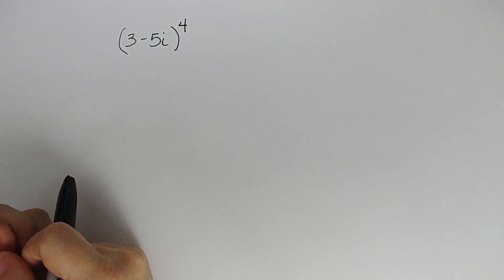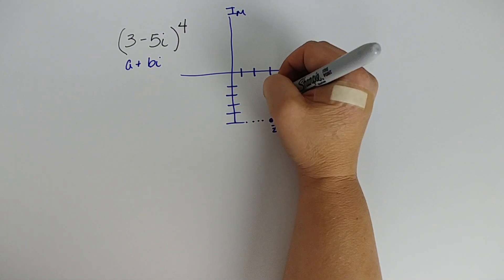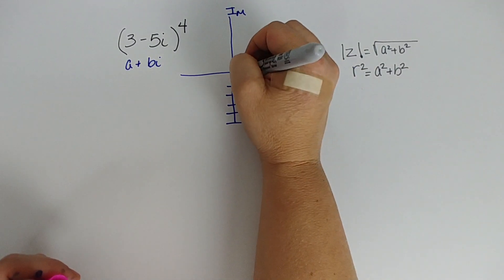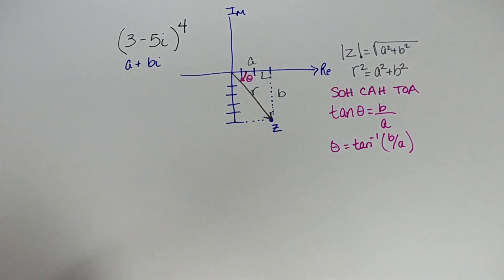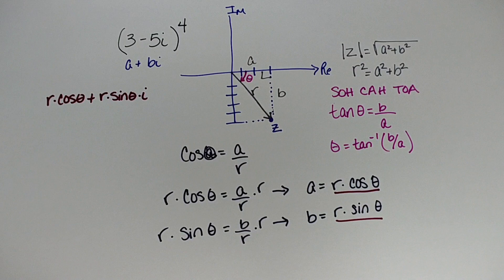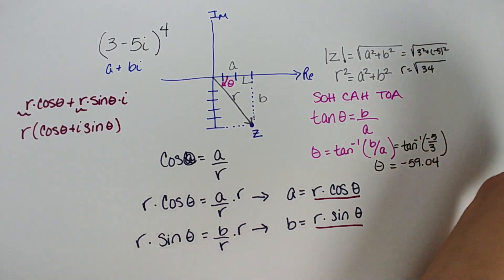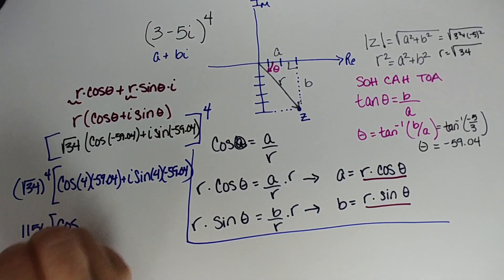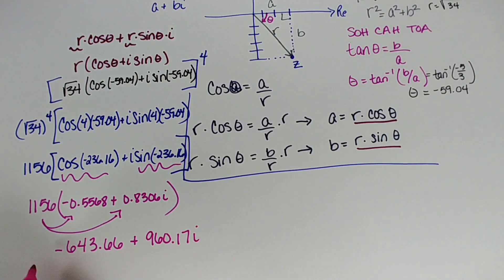DeMoivre's theorem with How to Write Complex Numbers in Polar Form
PreCalculus! Let us be your online math tutor! How to write a complex number in polar form and then use DeMoirve's theorem to raise that complex number to a power and then write in rectangular form again.